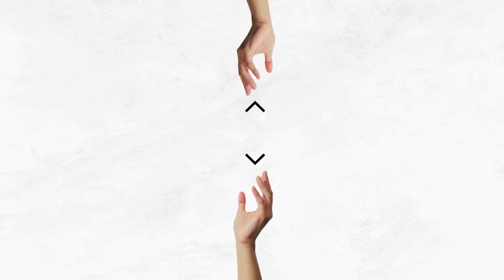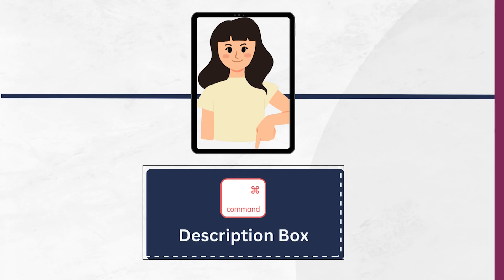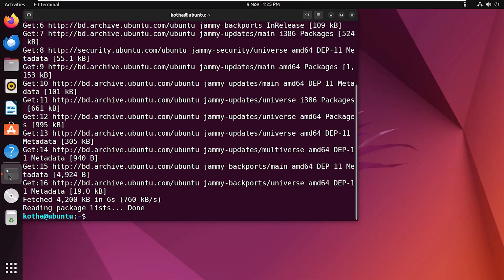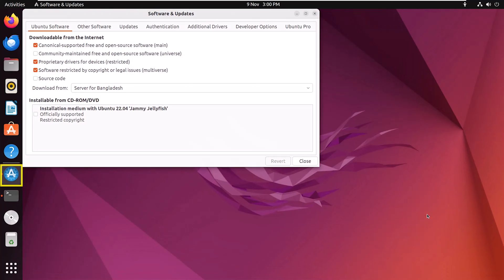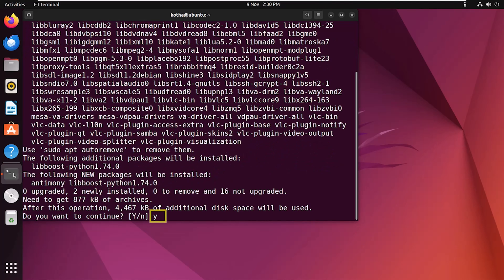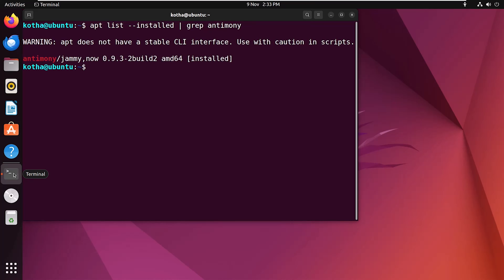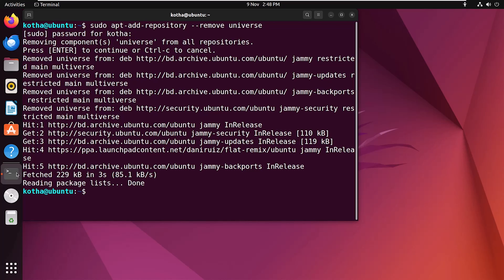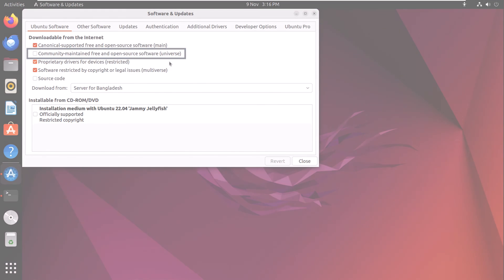The Universe Repository in Ubuntu [Enable, Install, Disable] | LinuxSimply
Unlock the potential of the Universe repository in Ubuntu with our focused guide! Learn how to enable, install from, and disable the Universe repository, expanding your access to a vast array of additional software. Whether you're a Linux enthusiast or a newcomer, this tutorial provides simple steps to make the most of the Universe repository.

Content Index
0:00 Introduction
0:19 What is the Universe Repository in Ubuntu?
0: 54 The APT Universe Repository Configuration in Ubuntu
1:10 Enable Universe Repository Using CLI
1:58 Enable Universe Repository Using GUI
2:40 Install Software Packages from the Universe Repository
3:39 Disable Universe Repository Using CLI
4:40 Disable Universe Repository Using GUI

Instructor Details
Sharmin Ara Karim

Used Commands
1. Enable Universe Repository Using CLI
a. sudo add-apt-repository universe
b. sudo apt-get update
c. apt-cache search universe

2. Install Software Packages from the Universe Repository
a. sudo apt-get install antimony
b. apt list --installed | grep antimony

3. Disable Universe Repository Using CLI
a. sudo add-apt-repository --remove universe